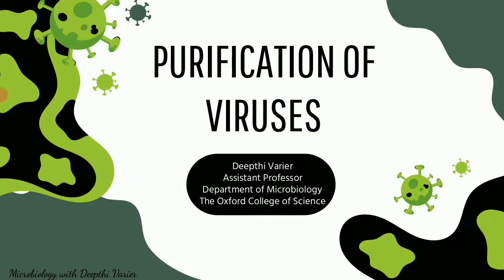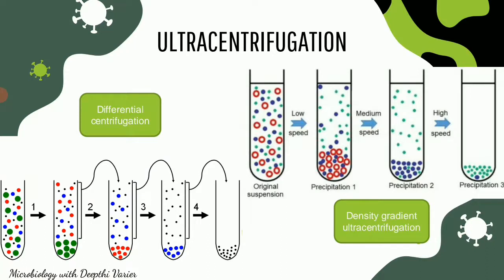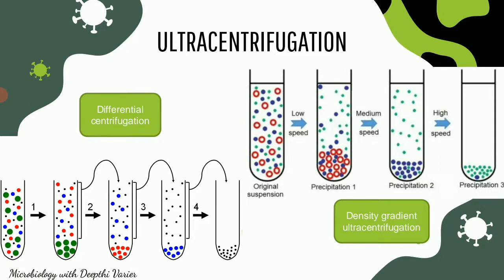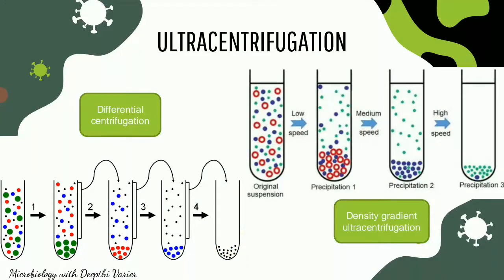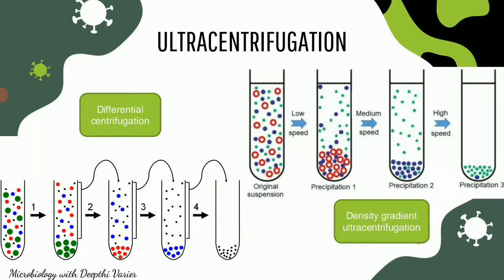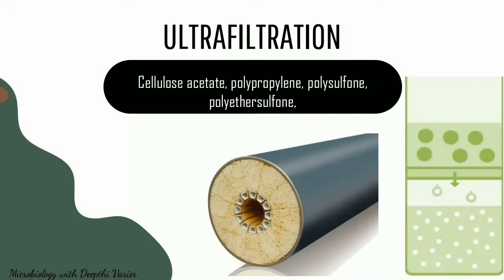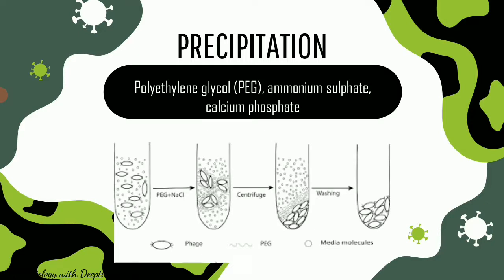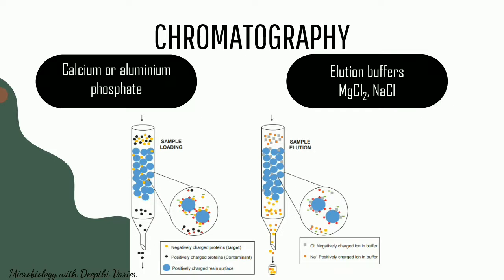Virus Purification | Methods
To study any organism we need it in the pure form, devoid of contaminants. Viruses too need to be purified before they can be used for research and vaccine production. Learn some of the methods for purification of viruses in this video.